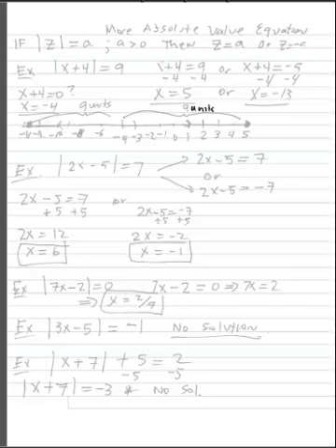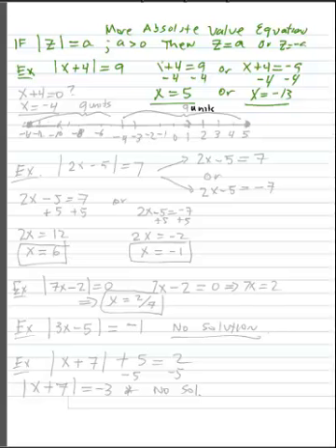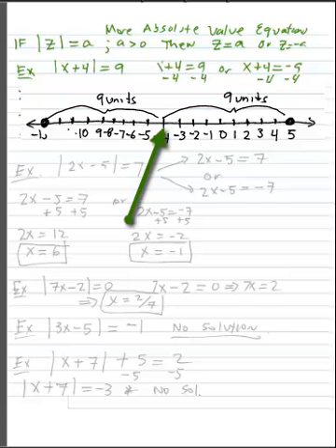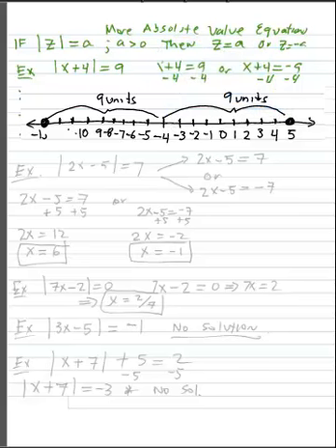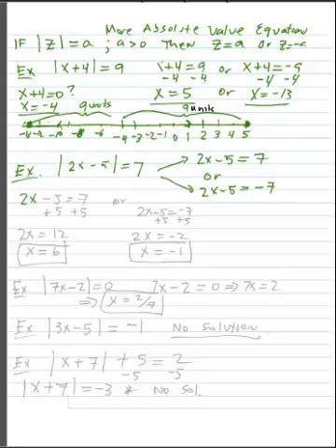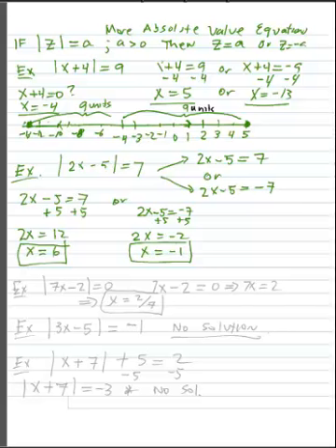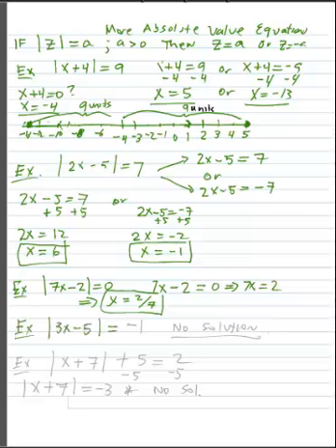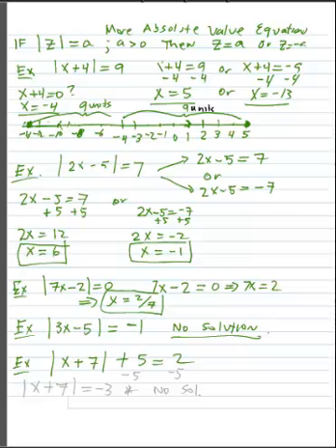absvalue2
equations with absolute value